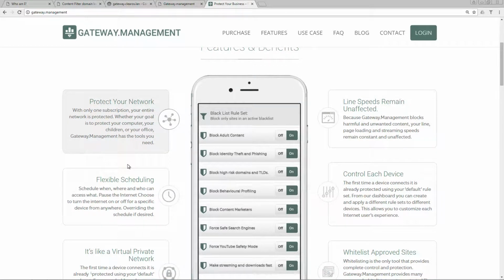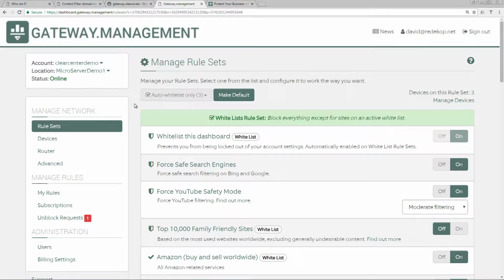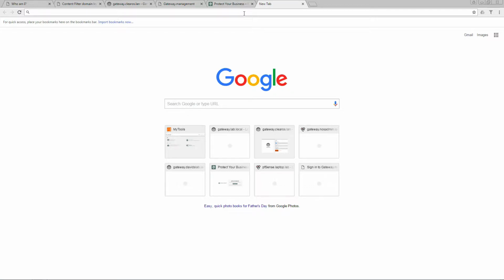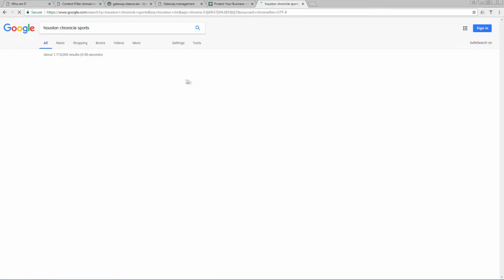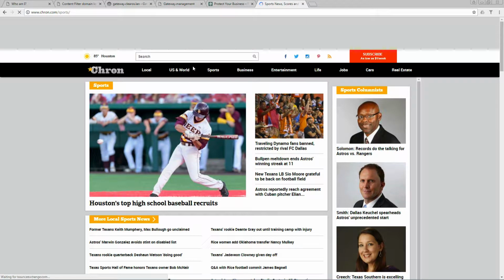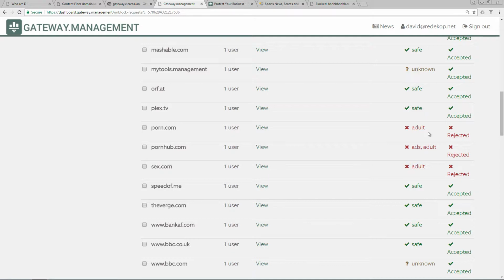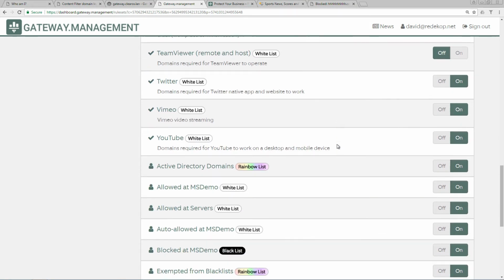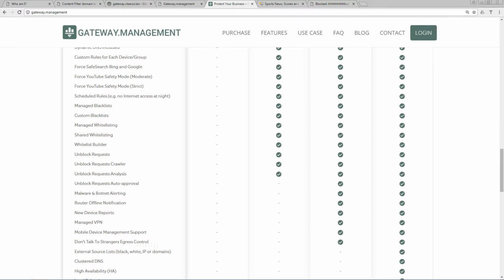ClearOS Gateway Management